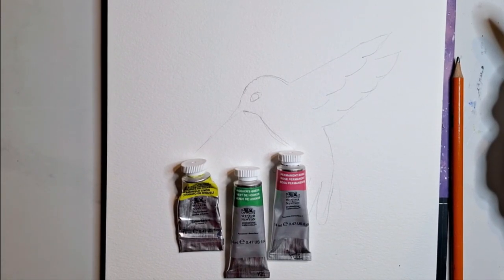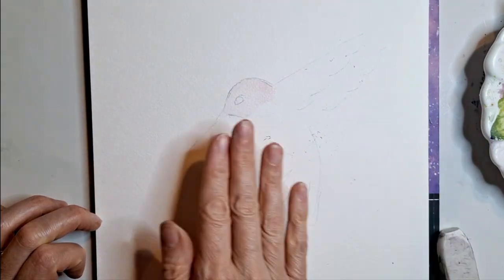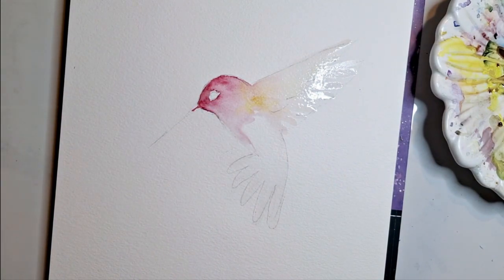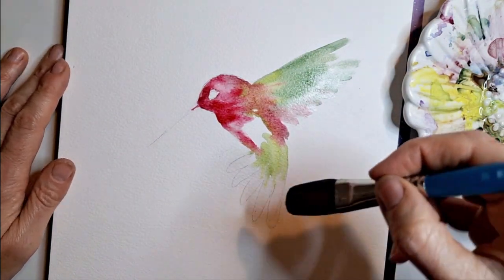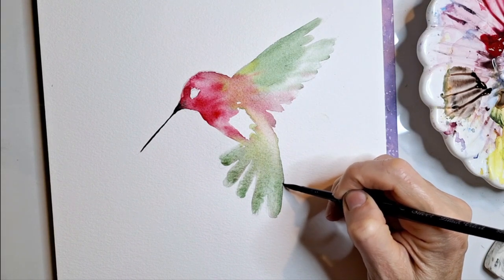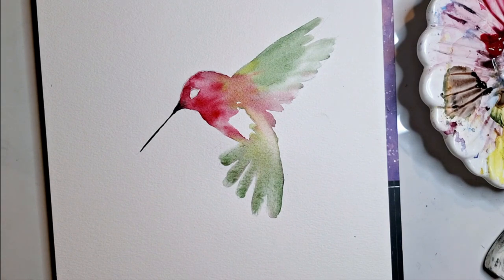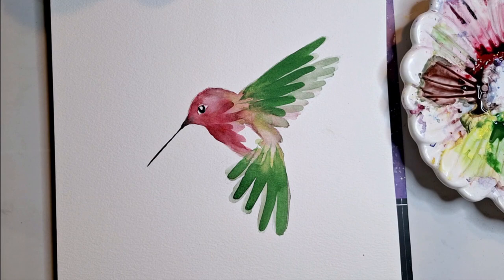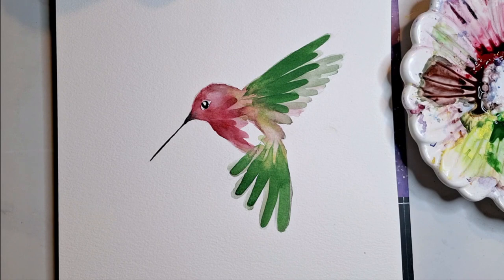Simple, relaxing watercolor hummingbird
Simple watercolor hummingbird using a filbert brush

brushes used:
small pointed brush
Princeton select oval wash 3/4 inch

Colors used:
Permanent rose
Hooker's green
Lemon yellow